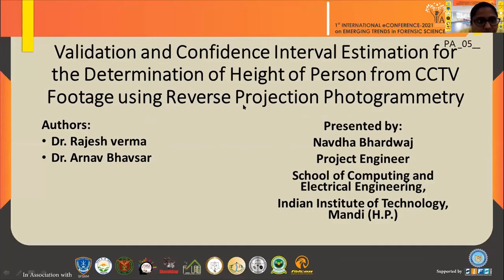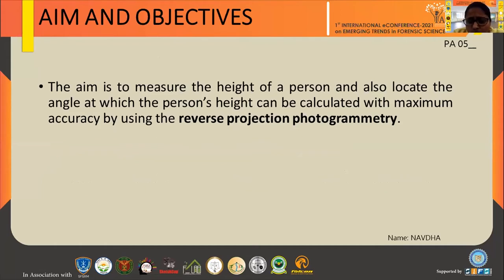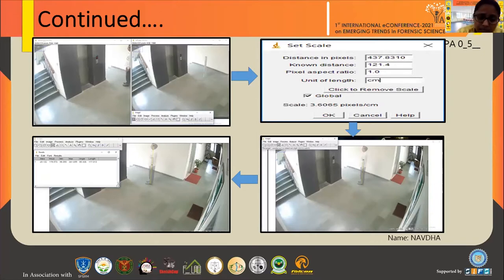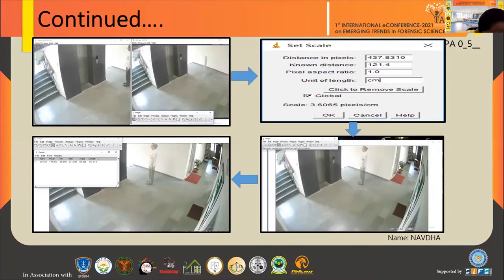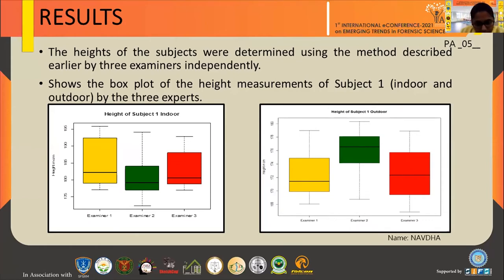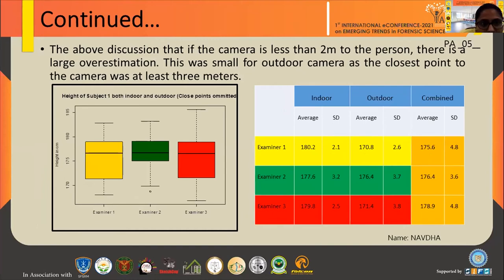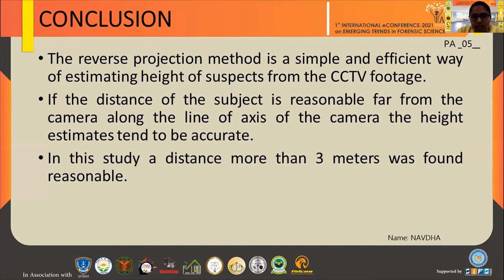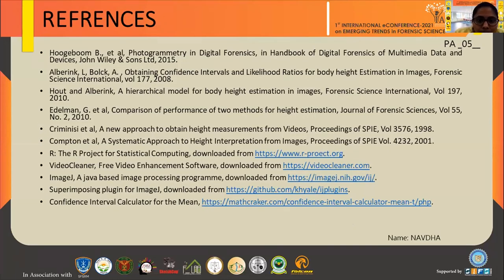Validation And Confidence Interval Estimation For The Determination Of Height : Paper 5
The use of video camera surveillance has risen sharply over the past few years. But it is not
always possible to enhance a recording to the level that a person can be conclusively identified. Nevertheless, CCTV footage can still be useful in providing lead about the suspect from his physical features like height. Reverse projection photogrammetry, a method to estimate height, requires revisiting the scene and obtaining footage with a calibrated object in place of the suspect. Validation And Confidence Interval Estimation For The Determination Of Height Of Person From CCTV Footage Using Reverse Projection Photogrammetry by Navdha Bhardwaj, Dr. Rajesh Verma and Dr. Arnav Bhavsar